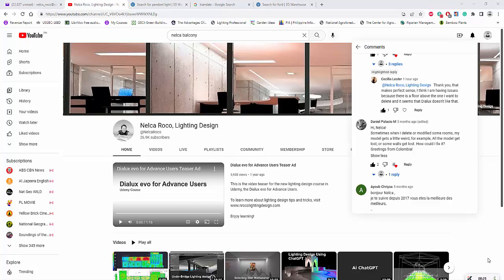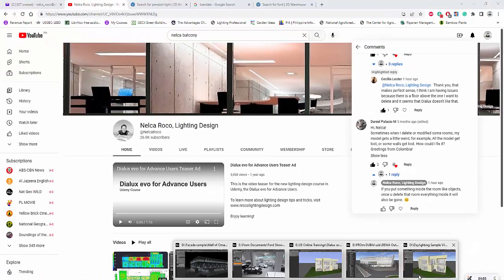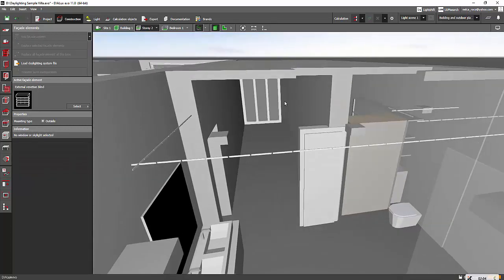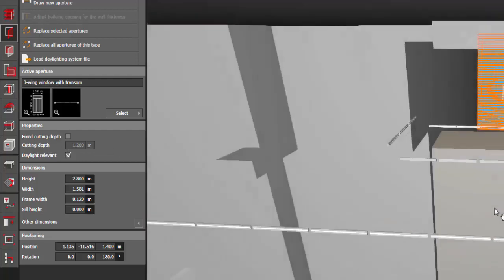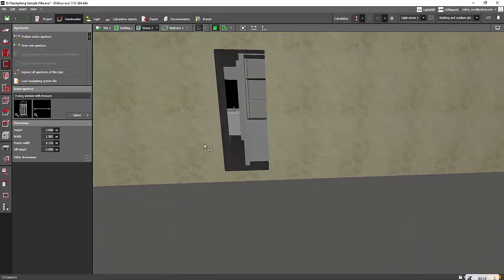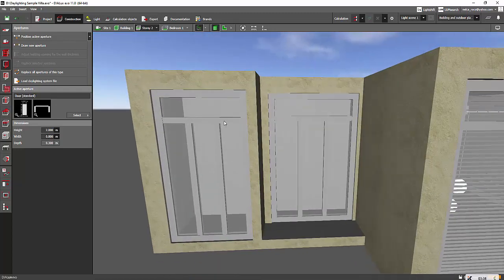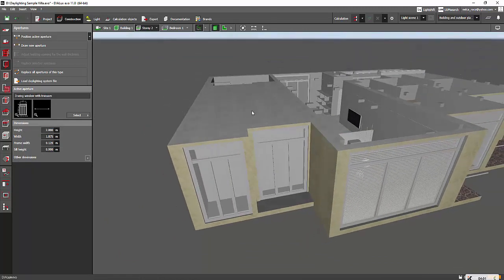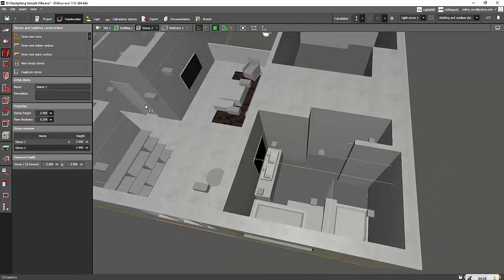Why some of my walls got messed up when I deleted the room? and where are my objects go?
In this video, you will learn how to fix the messed up walls when you delete a room.

Enjoy learning!